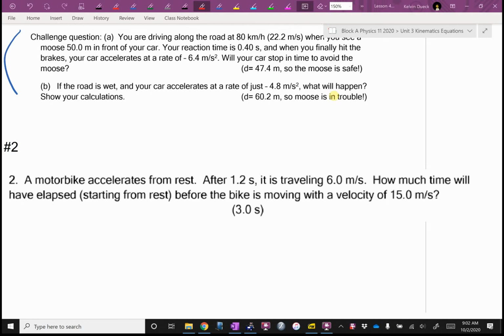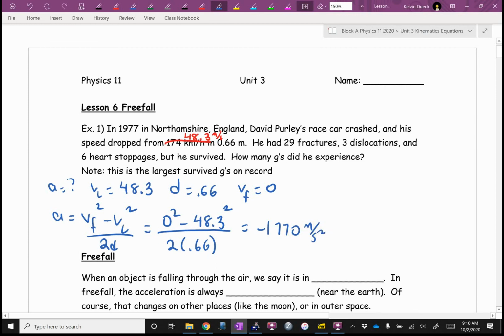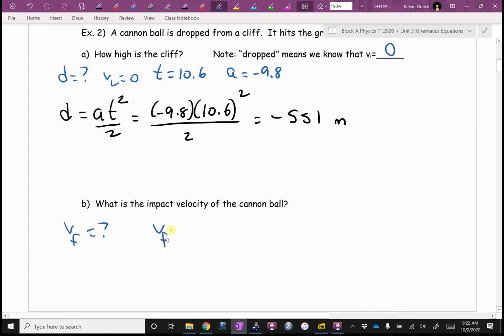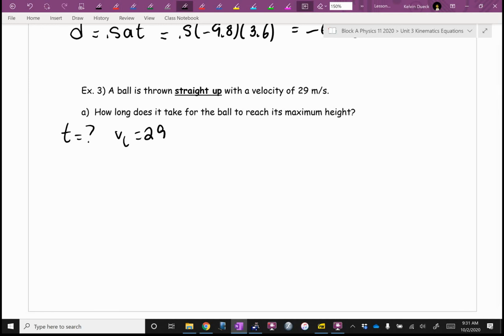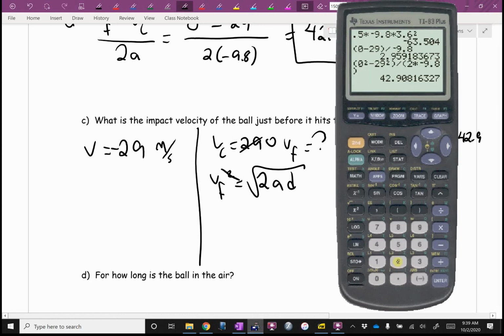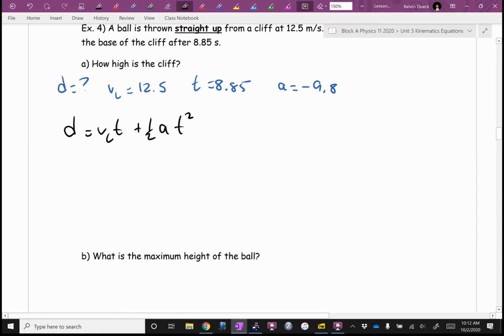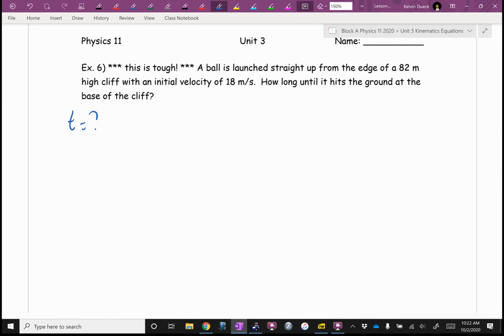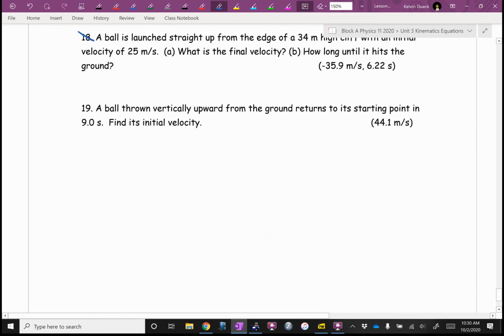Physics 11 U3L6 Freefall